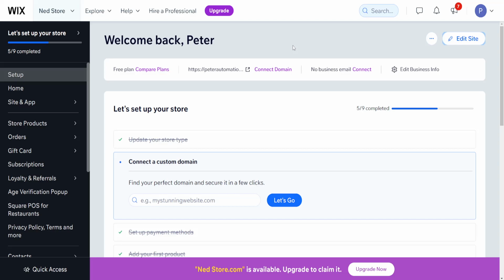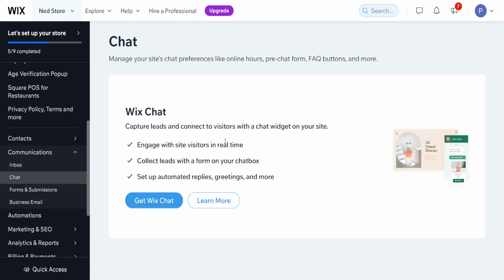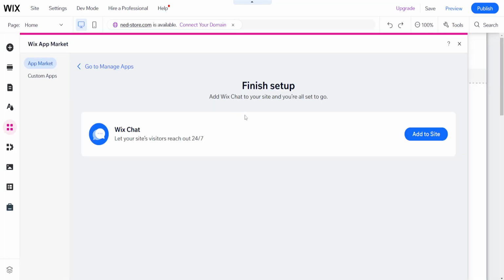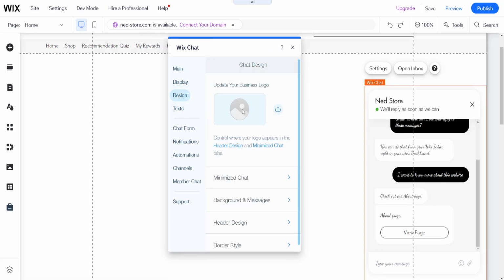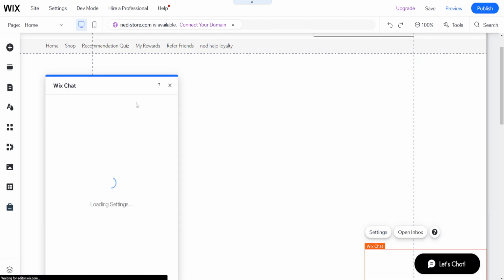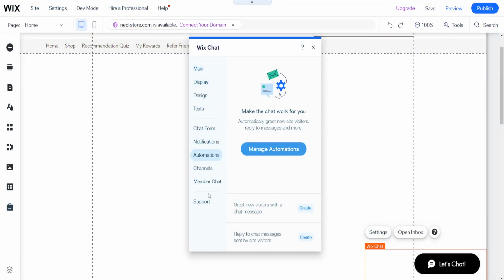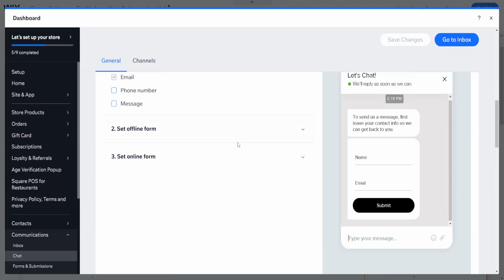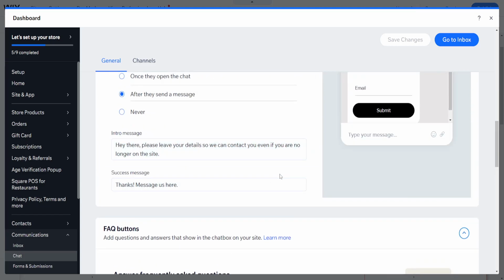How To Add Chat On Wix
In this video I show you how to add chat on Wix. If you want to learn how to add a live chat box to your Wix website then this is the tutorial for you.